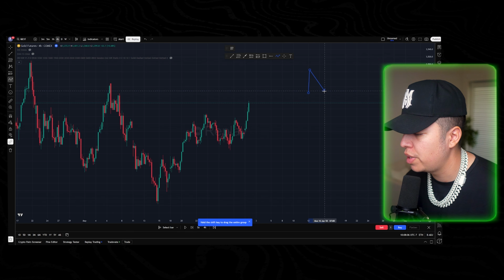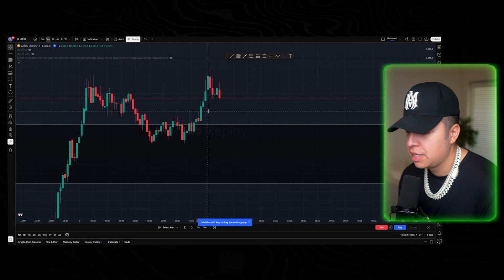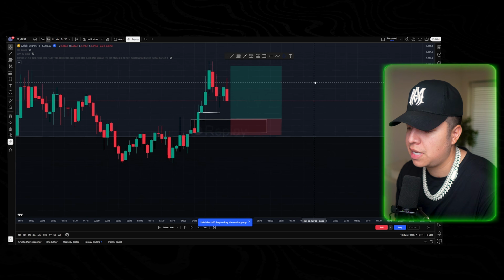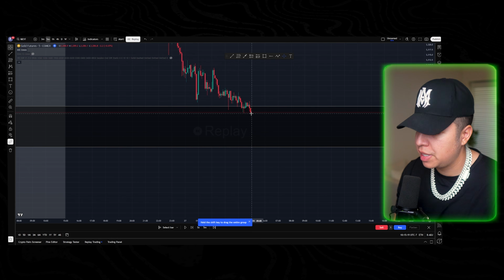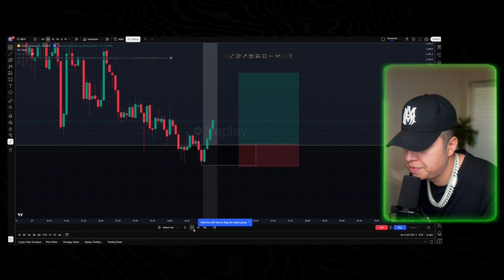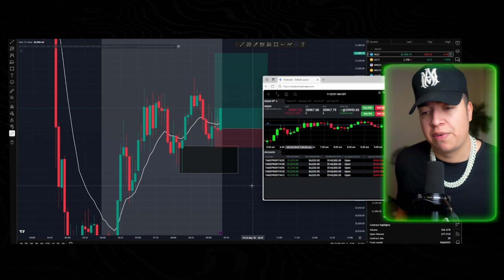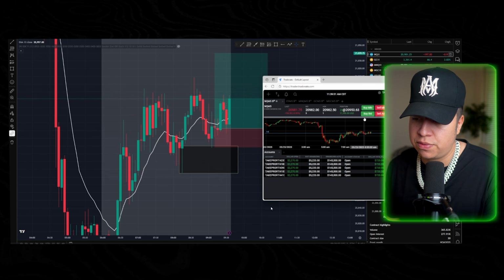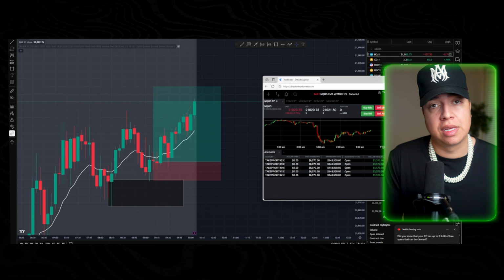My Incredibly Easy Scalping Strategy (Backtesting & Live Trade Results)